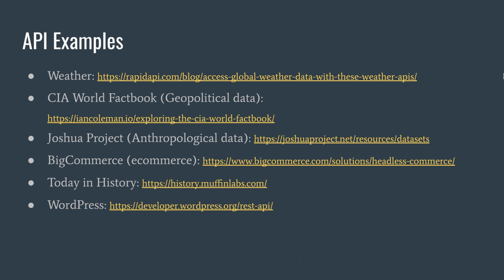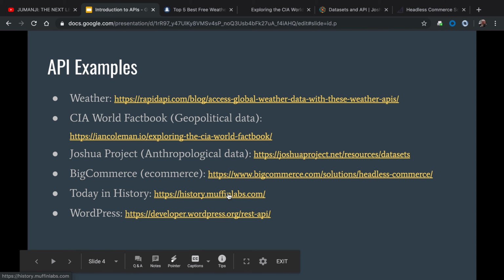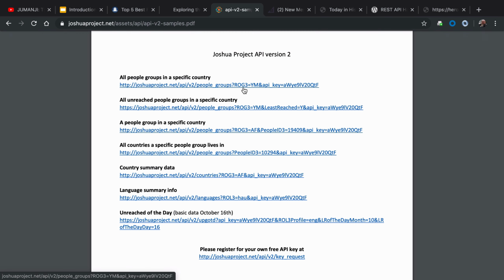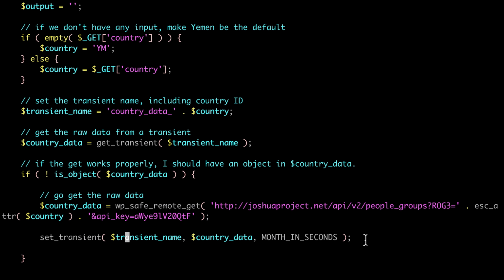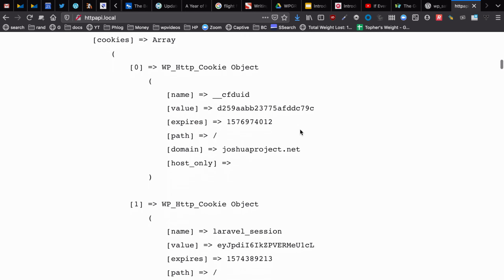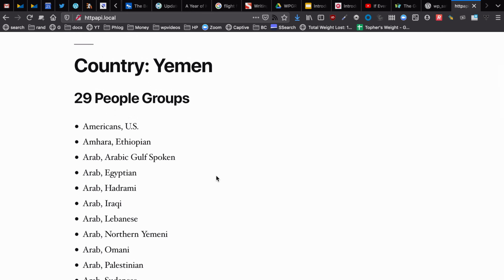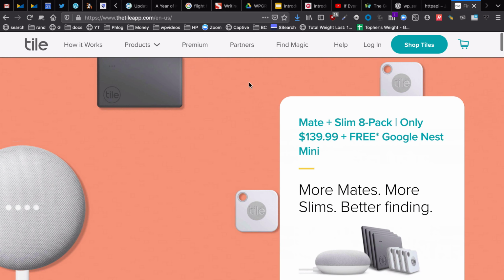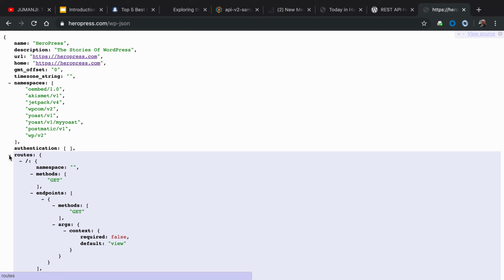Introduction to APIs (Slides and Audio)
In this presentation to the WordPress Grand Rapids (WPGR) Meetup group, Topher DeRosia explains what an API is, how it works, and provides some example APIs to help spark creativity.